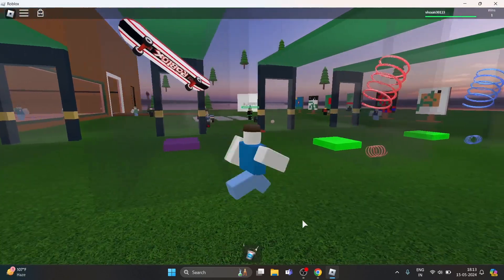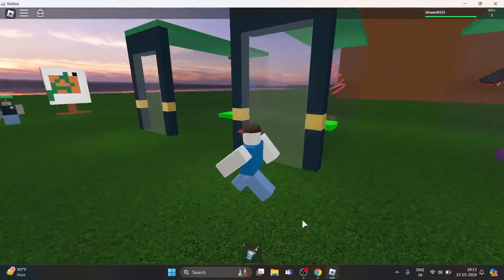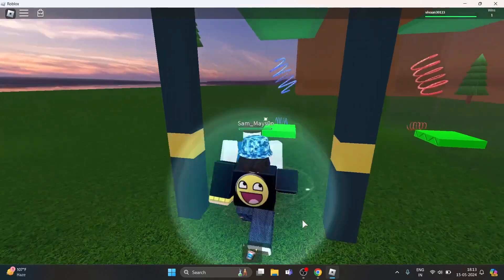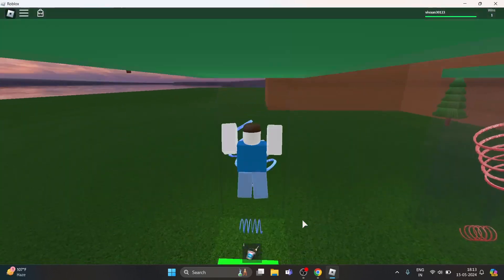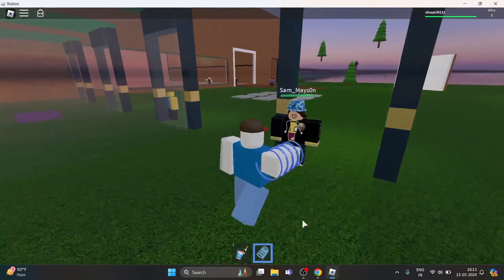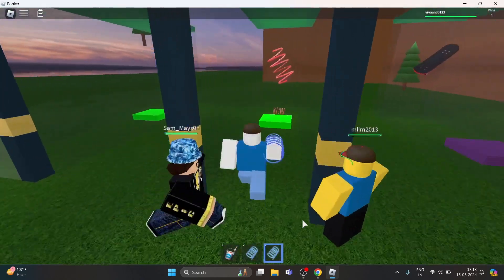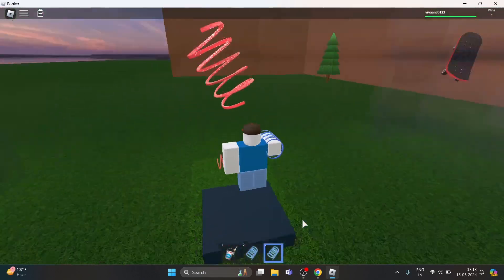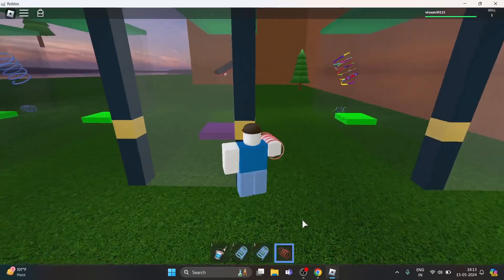OMG! The ROBLOX Classic Event is COMING! Date REVEALED! What's Coming to ROBLOX! (You WON'T BELIEVE)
This video is about Roblox Classic Event is HERE! EVERYTHING You Need to Know! | Roblox is Going OLD SCHOOL! The Classic Event Explained! | OMG! Roblox Classic Event - This is gonna be EPIC!